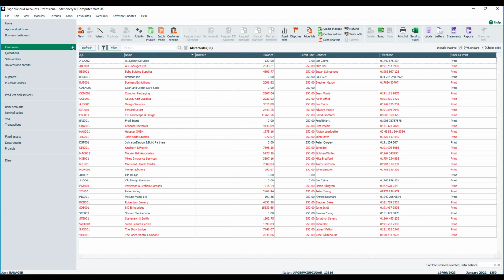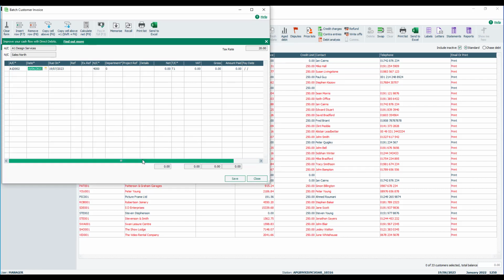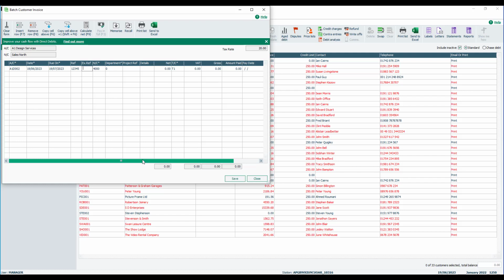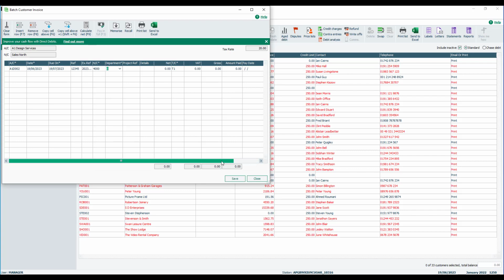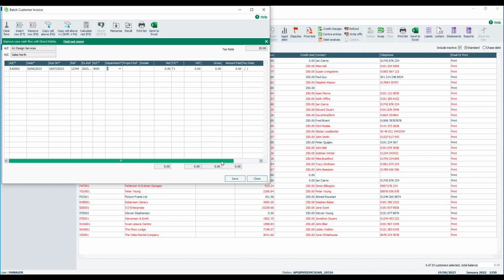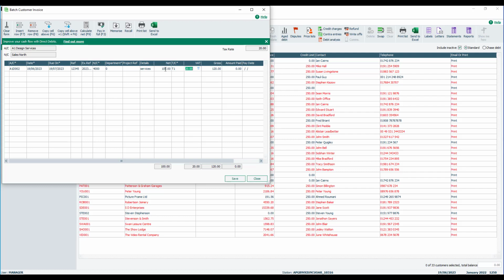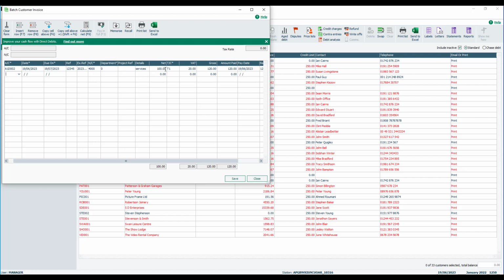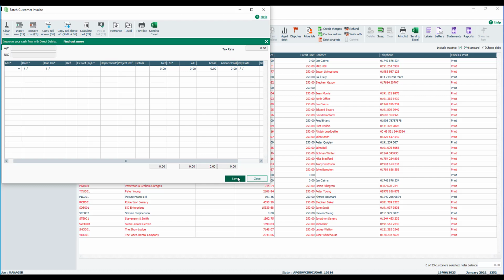Sage 50 Accounts (UK): Batch Customer Invoice